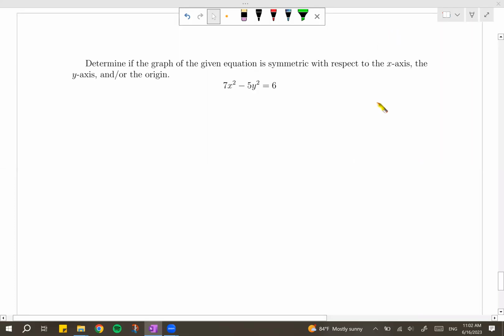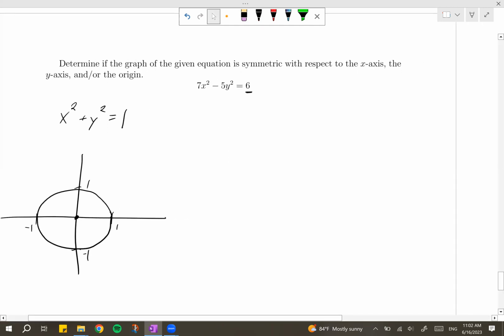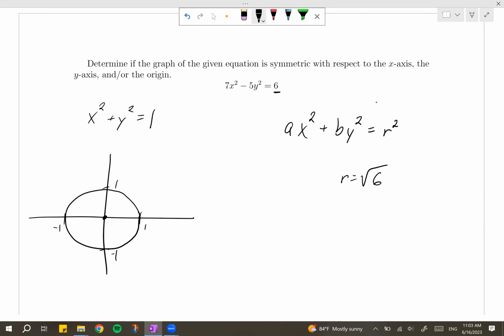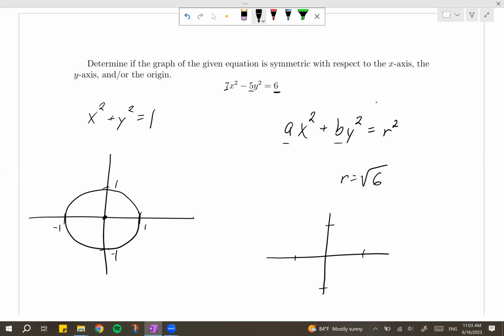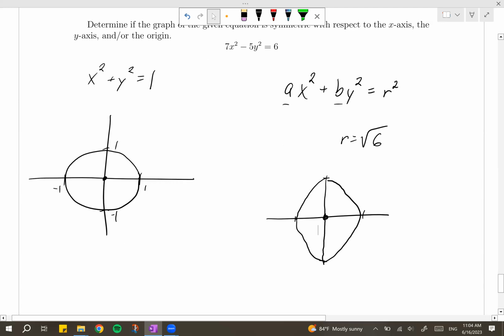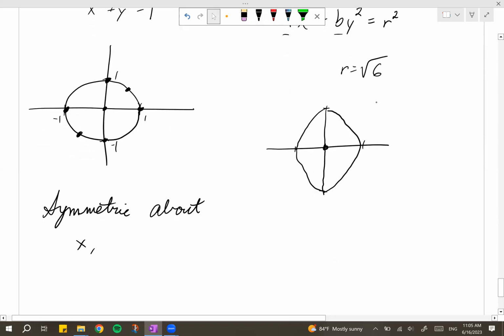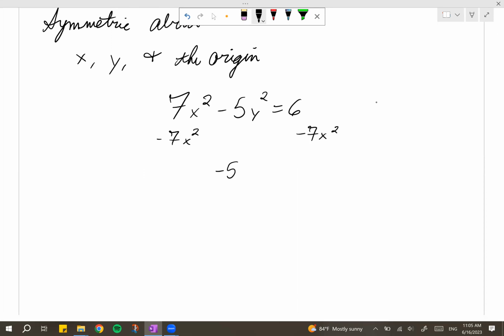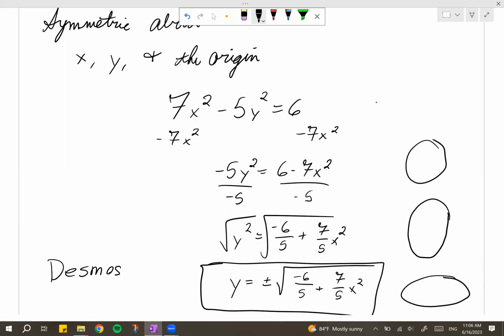0807 Lesson 8 Question 7